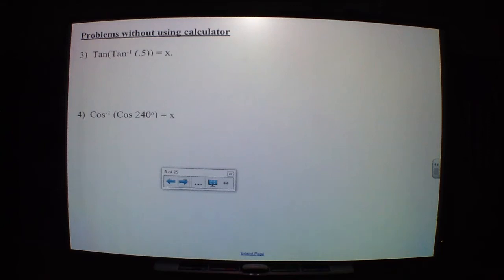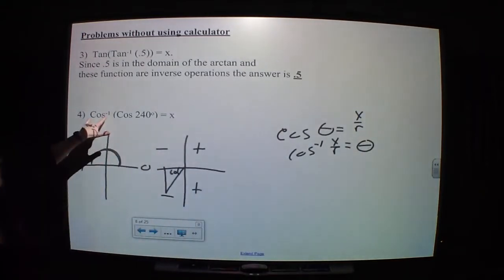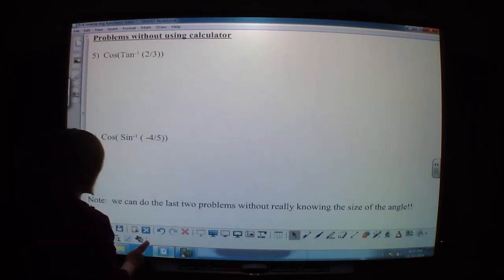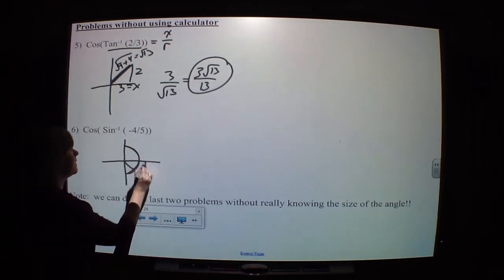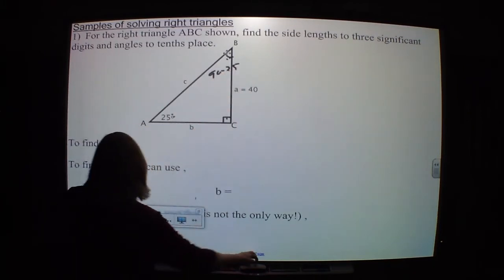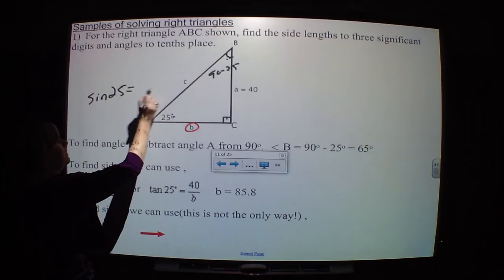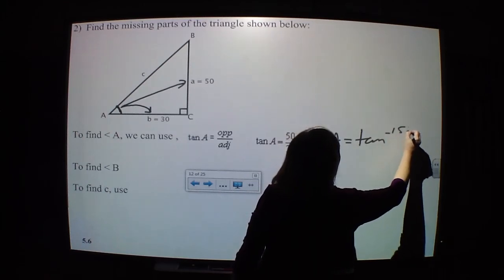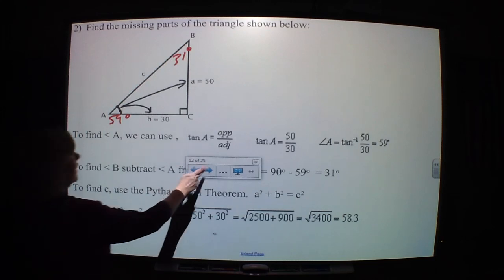precalculus 5-6 part 2